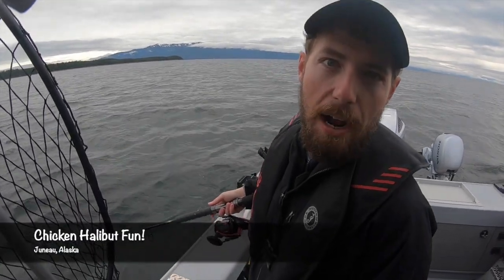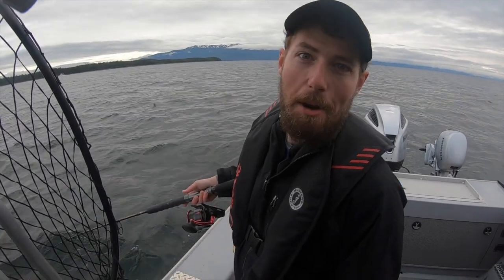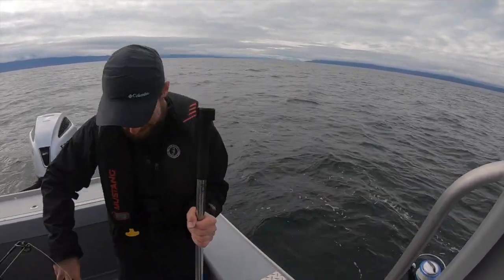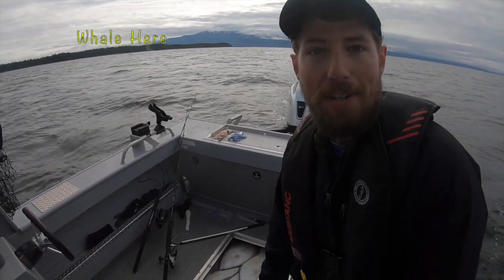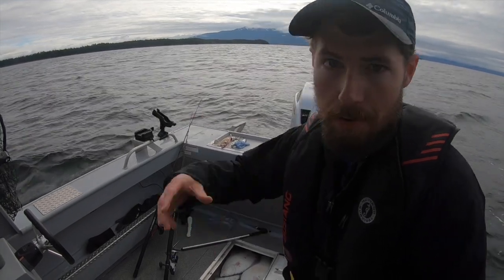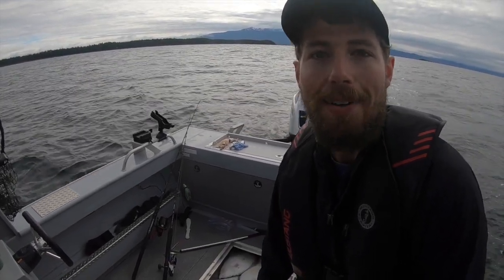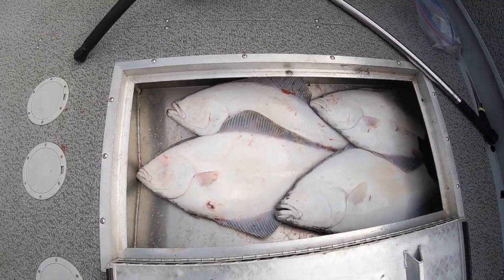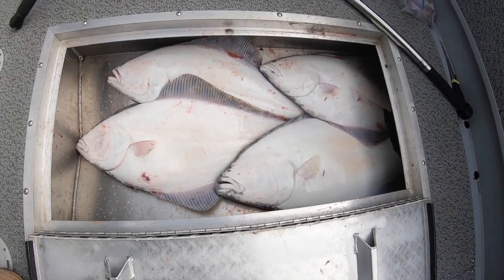Chicken Halibut Fun! Halibut Fishing - Juneau Alaska! JUNE 2020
Tons of chicken halibut action in less than an hour of fishing near Juneau, Alaska!